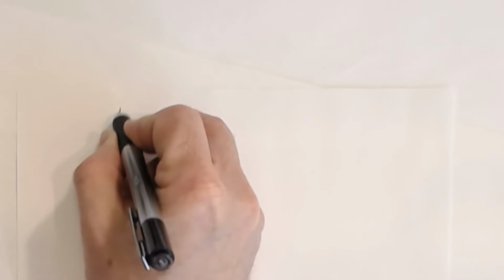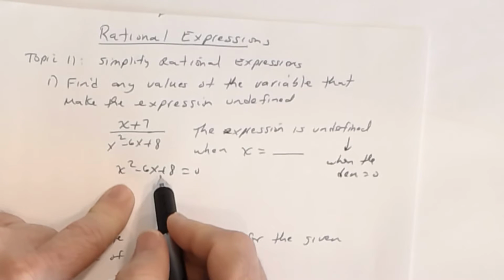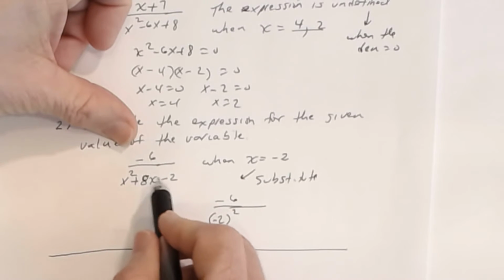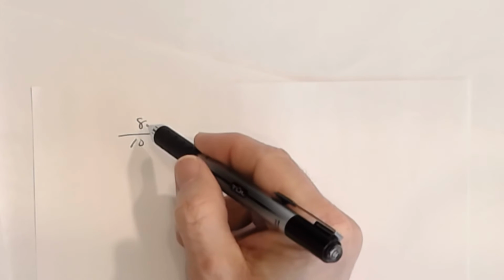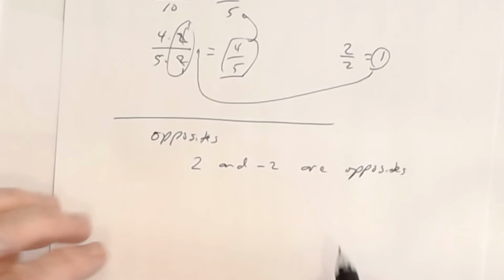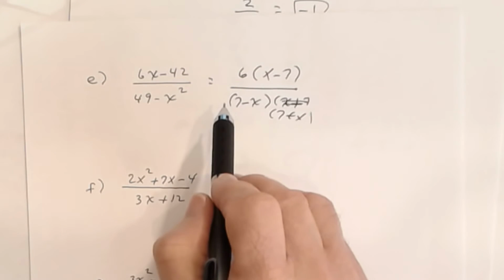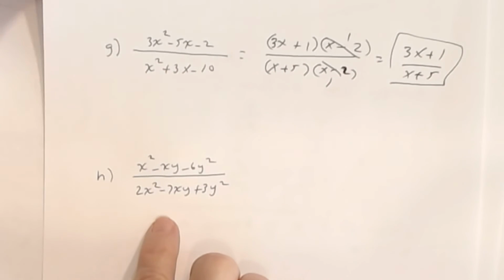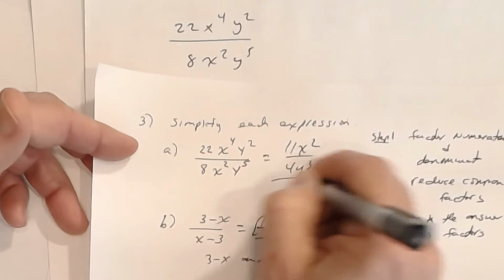Simplify Rational Expressions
This is a review of simplifying rational expressions.  There is also a discussion on determine where a rational expression is undefined and also evaluating rational expressions.